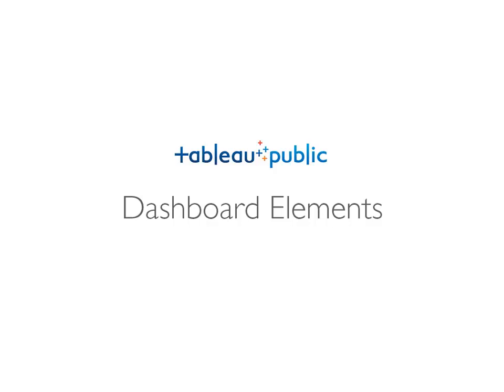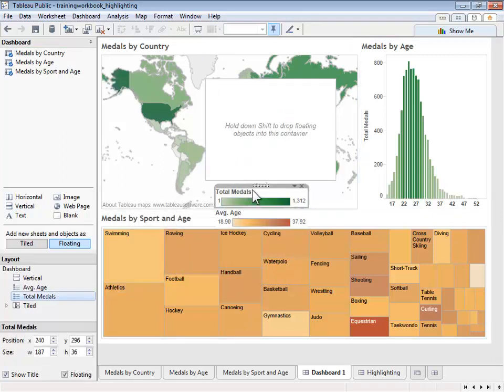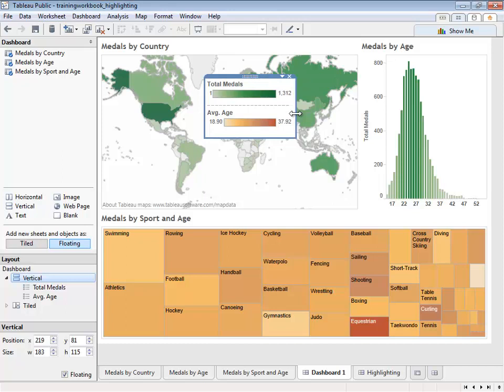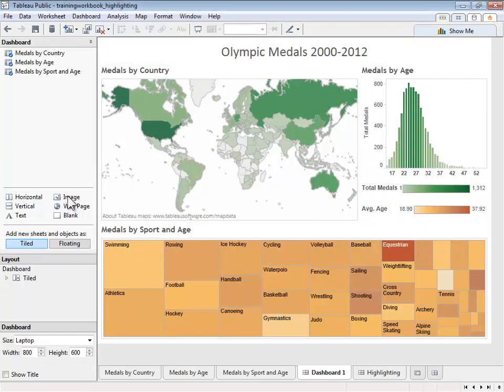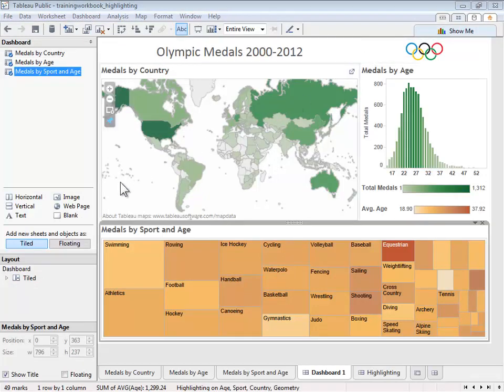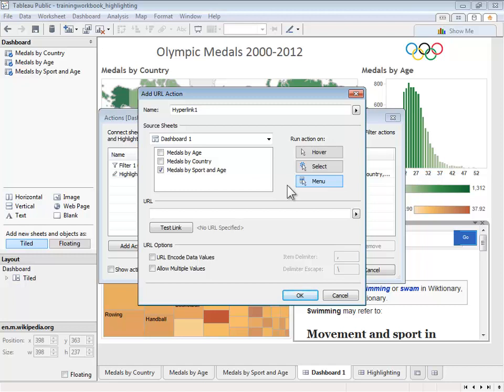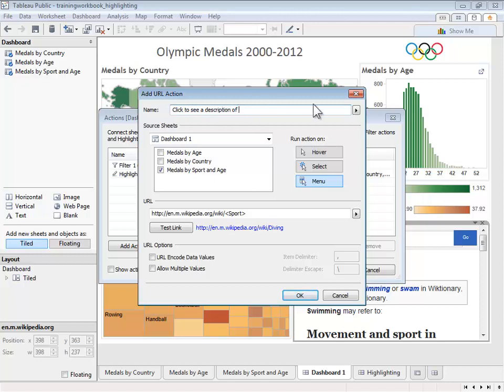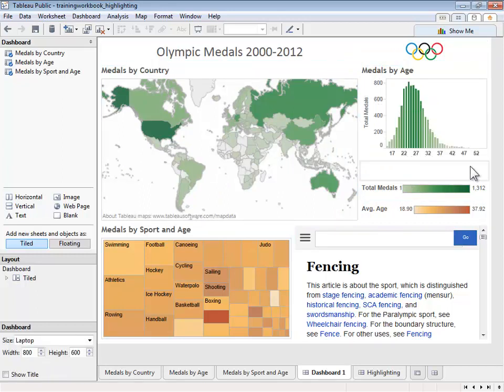Dashboard Elements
There's more to dashboards than just sheets-- learn how to use layout containers, titles, images, and embedded webpages. This video also covers the difference between floating and tiled elements.